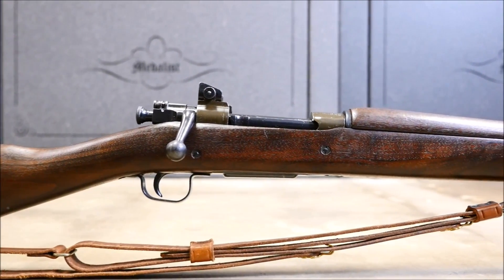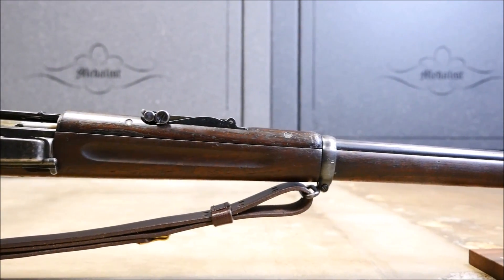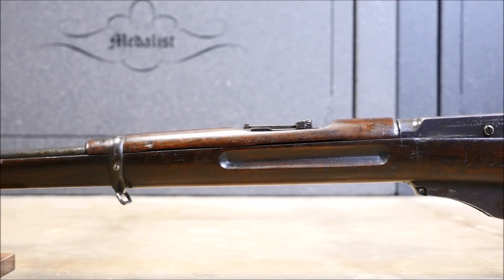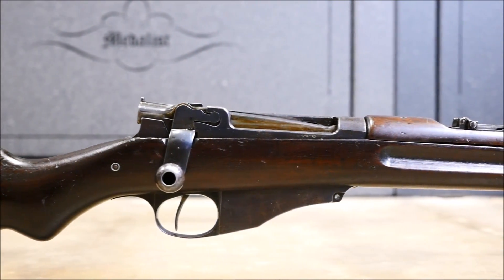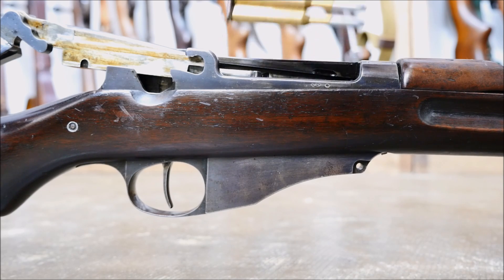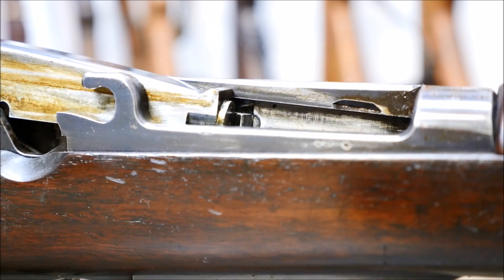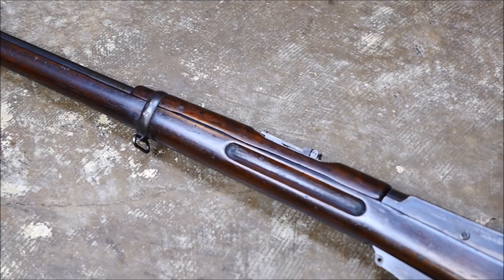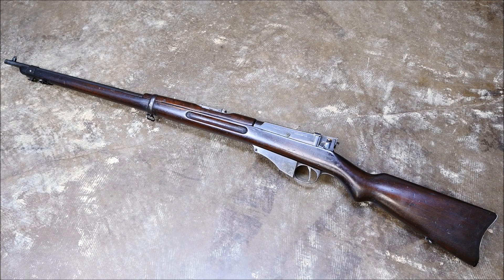America's Forgotten Military Rifle: M1895 Lee Navy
The M1895 Lee Navy rifle was a gun that was truly ahead of its time. It's 6mm caliber and the rapidity with which the user could operate it were both great assets to the user, but why then did they serve for so short a time? Why are they so scarce? Well, in this video we take a look at this seldom talked about US military rifle and try to explain why it isn't talked about by many people other than us gun nerds.

Rifles featured in this video:
Springfield 1903A3
M1917
Krag Jorgensen
M1895 Lee Navy